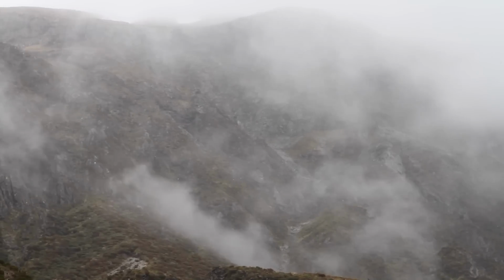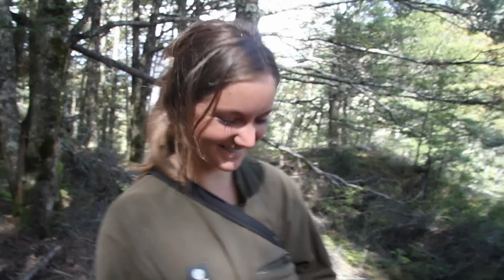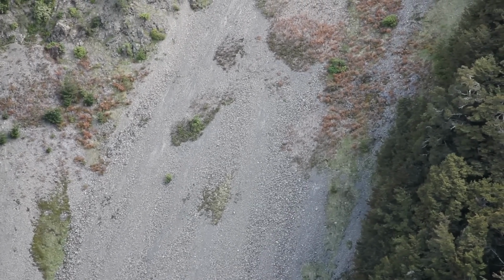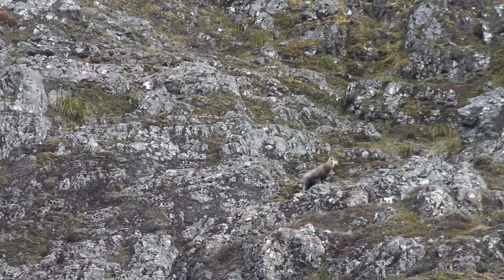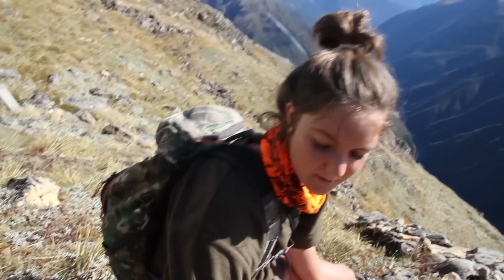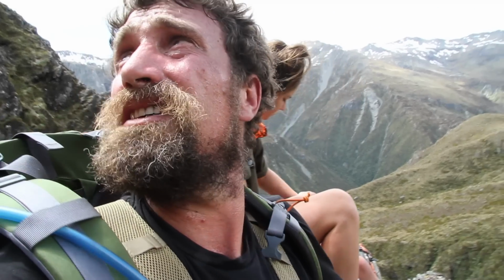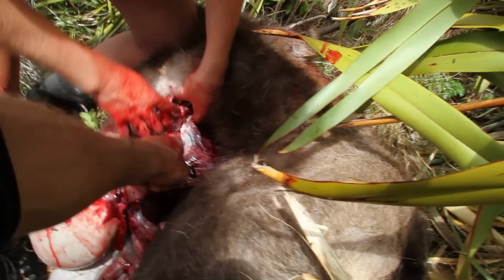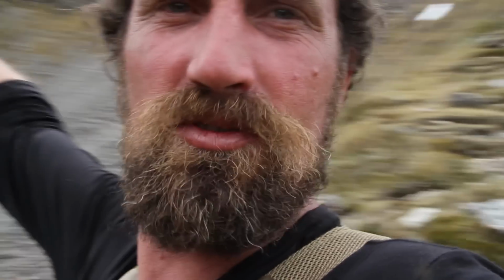Chamois hunting South Island West Coast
Chamois hunting in New Zealand South Island west coast, gamse or gemse as they call them in Austria, on this alpine hunt, we nail a good buck with Jo and Josh James